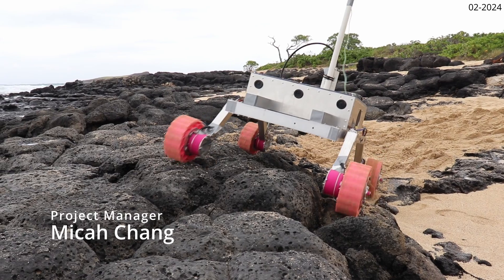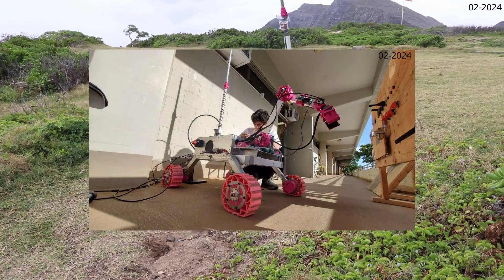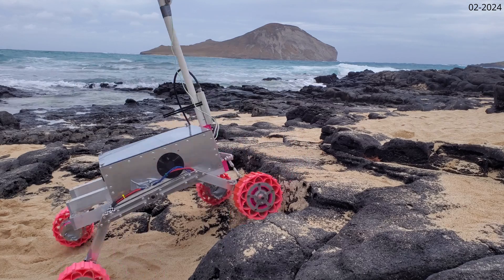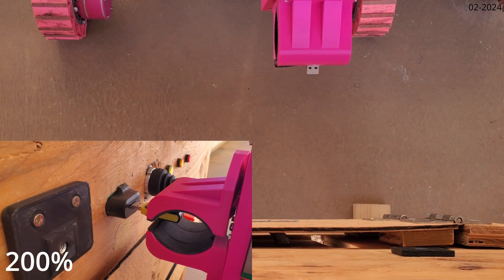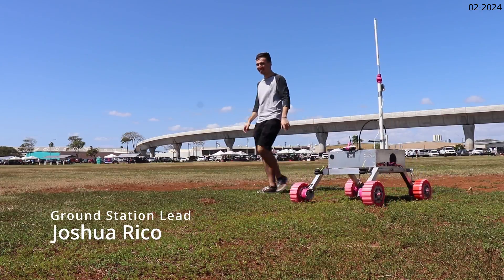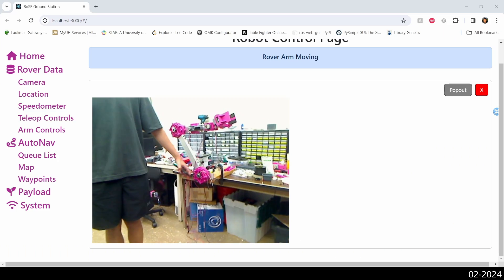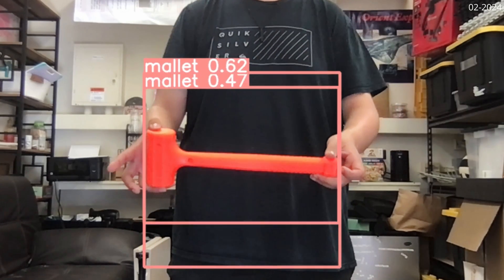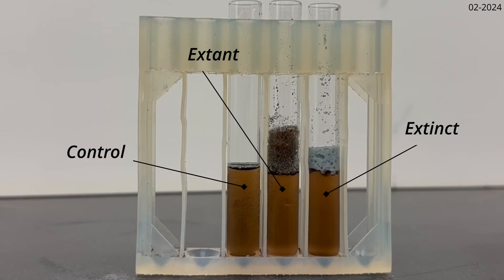Team RoSE | URC 2024 SAR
We are proud to showcase our third iteration of our URC Mars rover in this year's SAR!  This video has been in the making since the beginning of the season and we are excited to show you how much progress we have made within the last year!